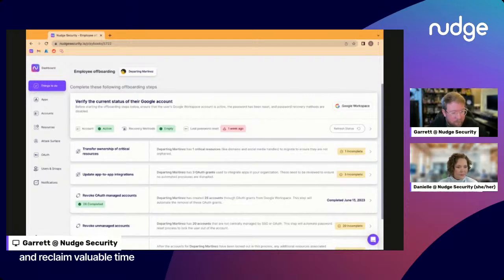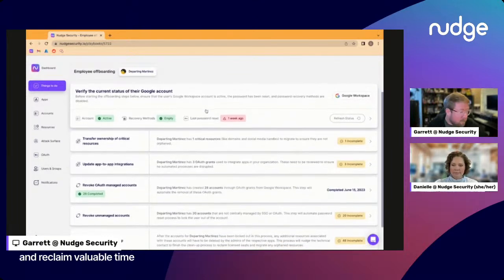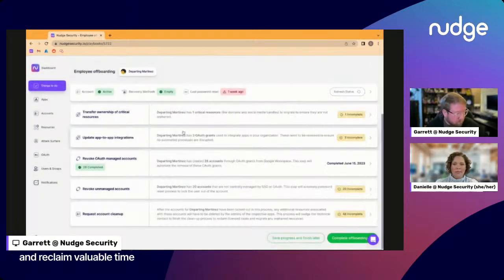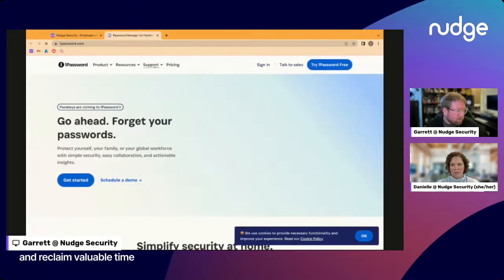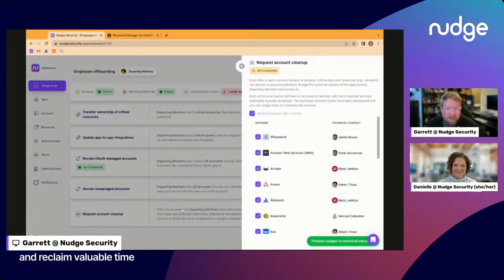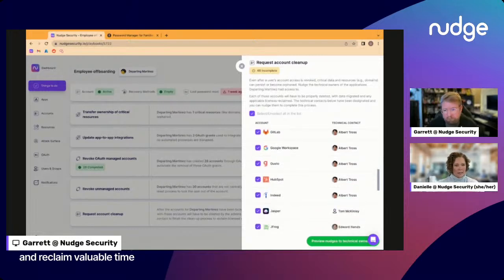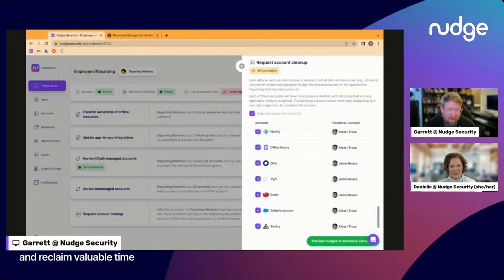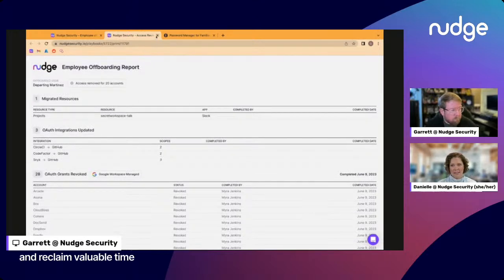Streamline IT offboarding and reclaim valuable time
Hear from our product leaders as they show how you can automate up to 90% of the  manual, boring and time-consuming IT offboarding tasks with Nudge Security.